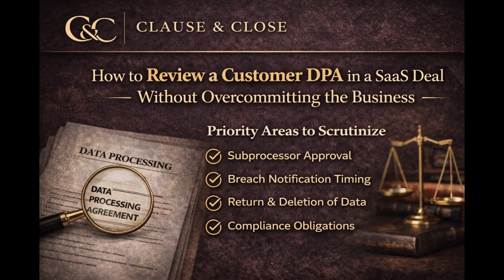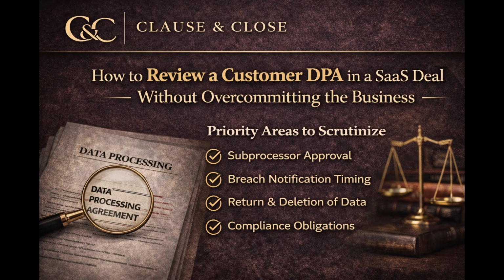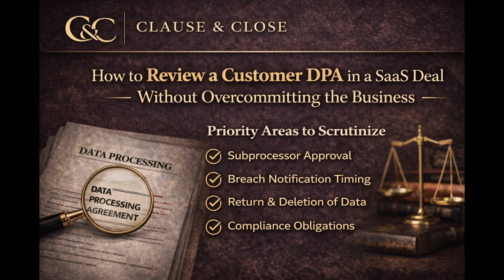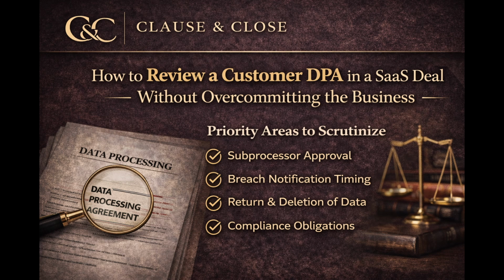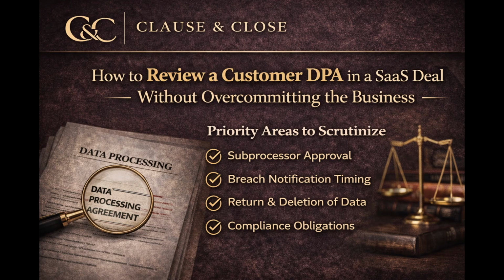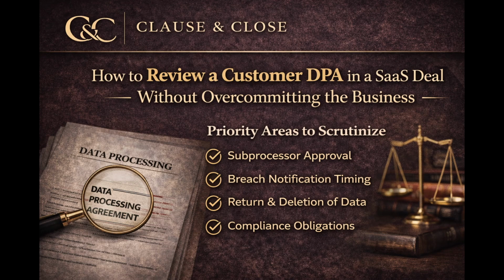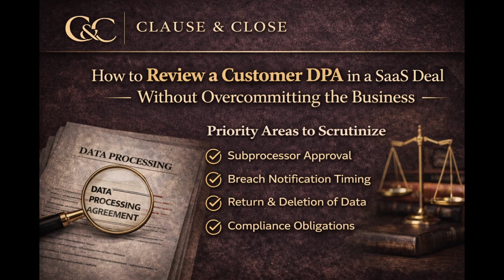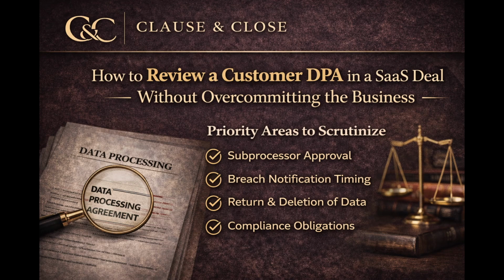4. How to Review a Customer DPA in a SaaS Deal Without Overcommitting the Business